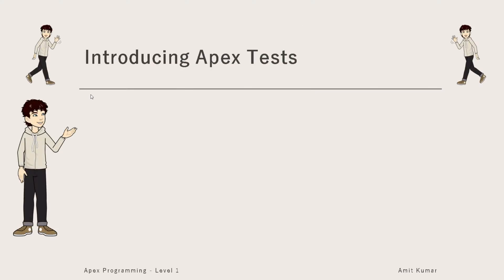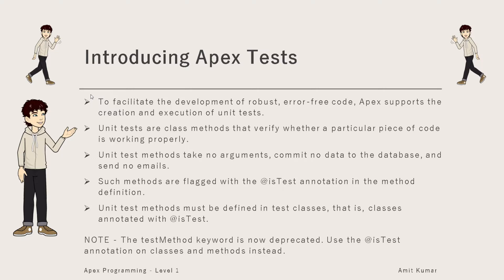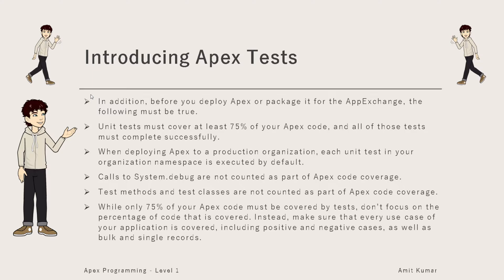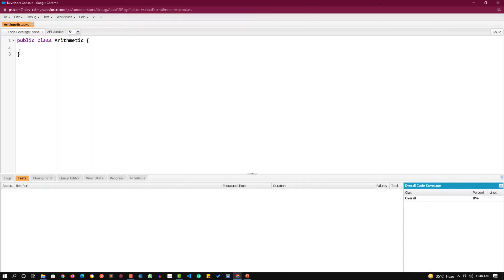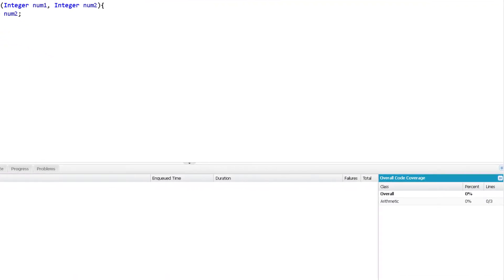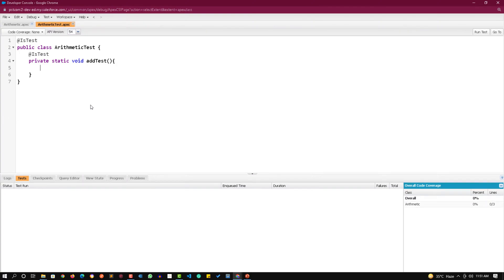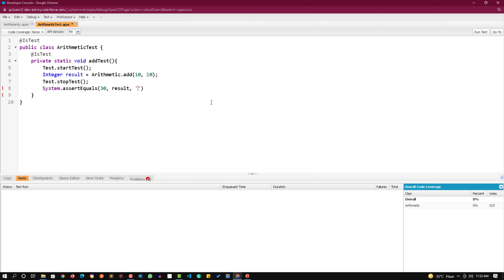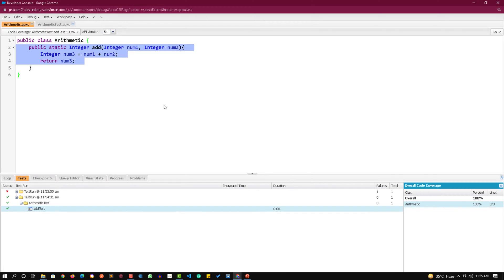Introducing Apex Tests - Apex Programming Level 1 ⭐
This video explains Apex Tests, their purpose and How to create an Apex Test.
Topics covered in this video are
1. Apex Tests
2. Unit Tests
3. Code Coverage
4. Apex Class
5. Apex Test for Apex Class

or